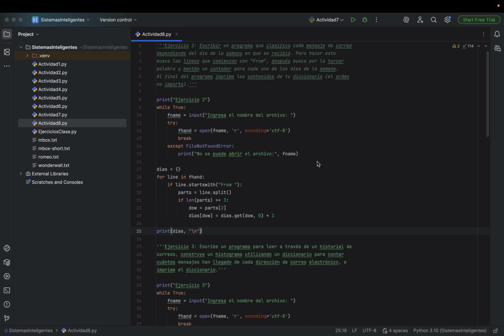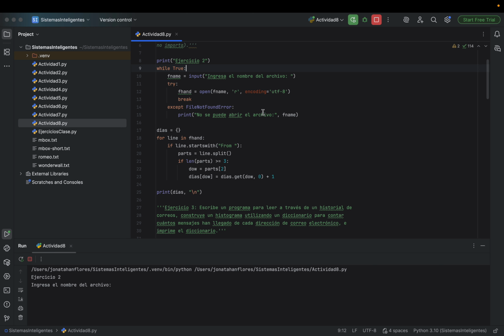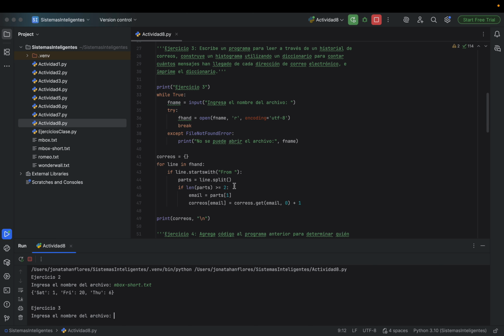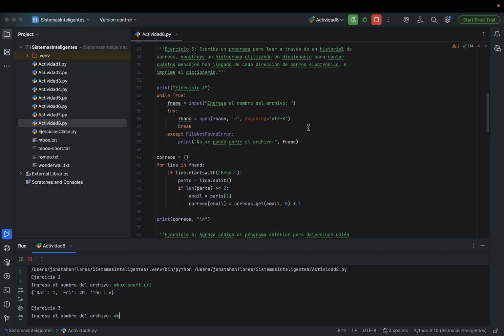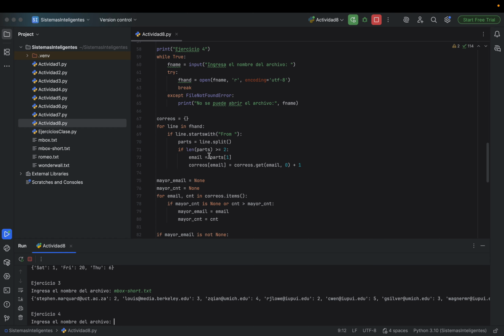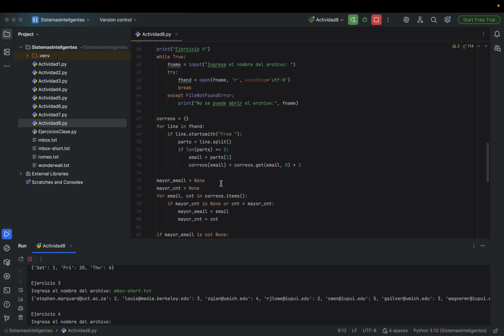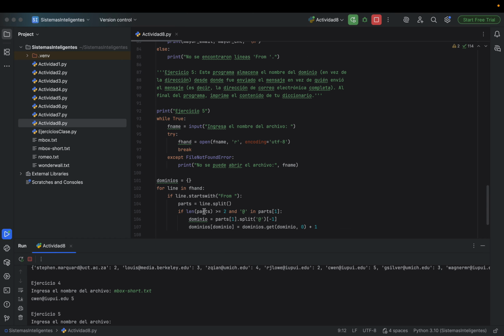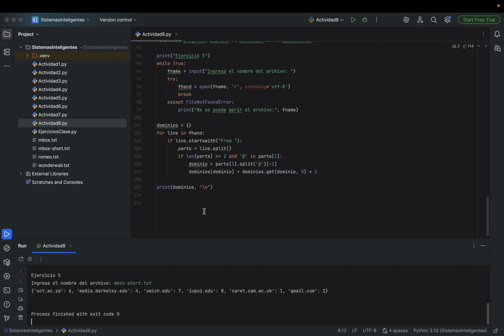Actividad 8 - Ejercicios de Diccionarios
Sistemas Inteligentes - 7K
Centro de Enseñanza Técnica Industrial